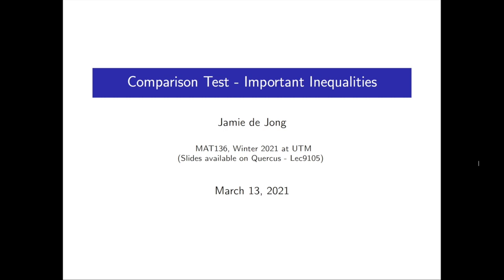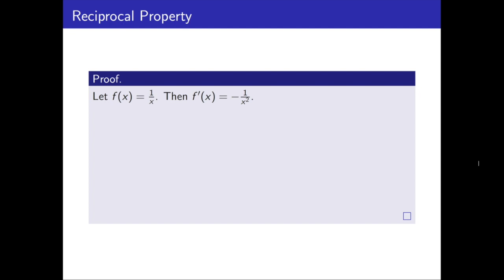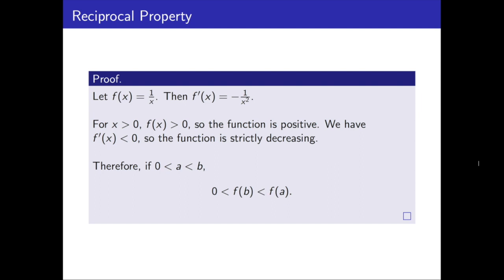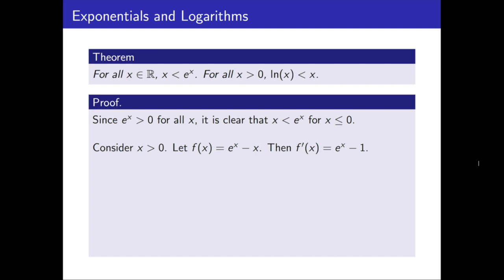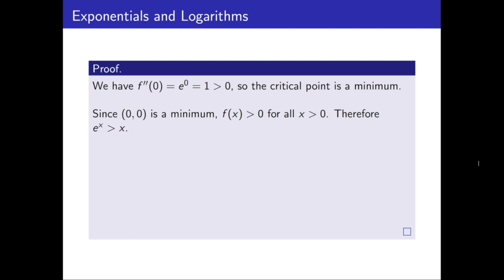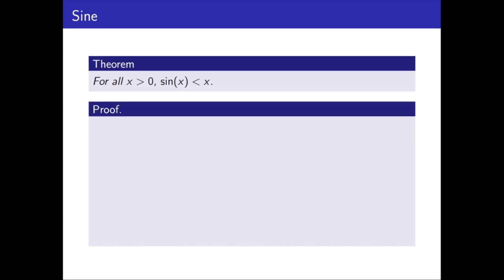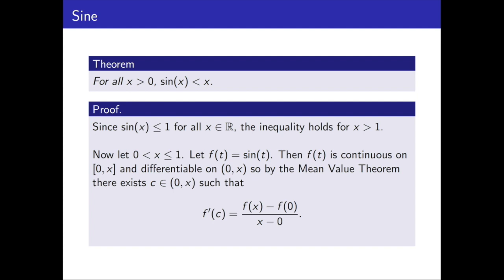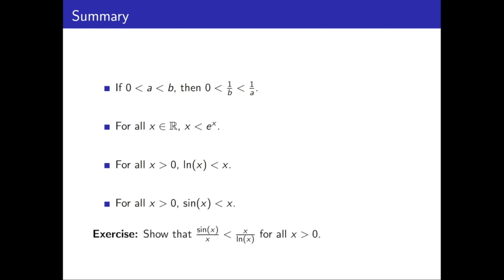Integral Calculus - Chapter 11.4 - Comparison Test: Important Inequalities - [Mild]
This video was originally made for MAT136 Differential Calculus at the University of Toronto Mississauga.